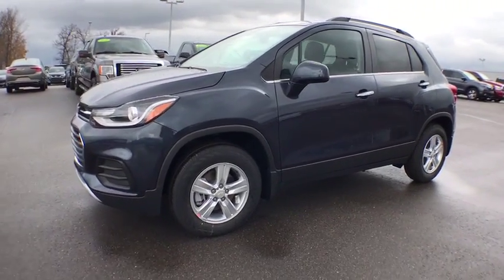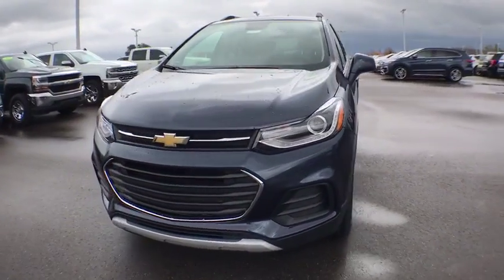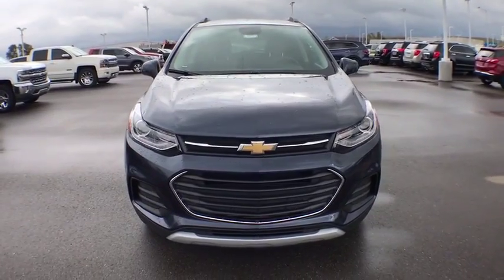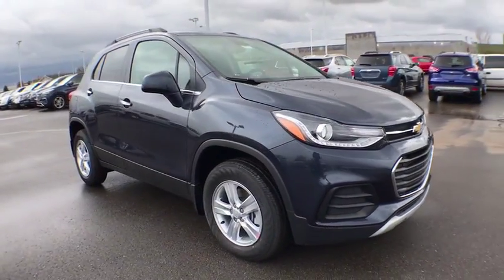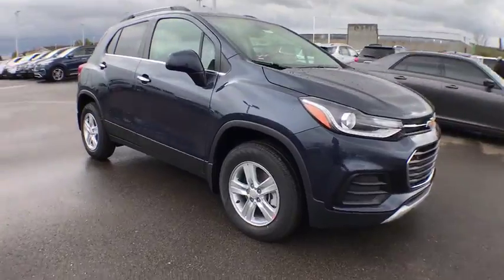2019 Chevrolet Trax Coopersville, Muskegon, Grand Rapids, Grand Haven, Hudsonville, MI U2189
Blue Metallic N 2019 Chevrolet Trax available in Coopersville, Michigan at Betten Baker Chevy Buick. Servicing the Muskegon, Grand Rapids, Grand Haven, Hudsonville, MI area.

New Price! Blue Metallic 2019 Chevrolet Trax LT AWD 6-Speed Automatic ECOTEC 1.4L I4 SMPI DOHC Turbocharged VVTbrbrBetten Baker in Coopersville is your home for low prices! Nobody beats our prices and customer experience! We will beat your best deal by $750! Recent Arrival! 30/24 Highway/City MPGbrbrbrInternet Special! Price may include all available incentives and all may not qualify. May include lease loyalty, lease conquest and GMF down payment assistance. This is an internet exclusive price and may not be used in conjunction with some other advertised specials. See dealer for complete details and exclusions. Price includes: $1,500 - General Motors Consumer Cash Program. Exp. 11/30/2018, $2,000 - GM Lease Loyalty Towards Purchase Private Offer. Exp. 11/30/2018, $750 - Chevrolet Select Market Bonus Cash. Exp. 11/30/2018